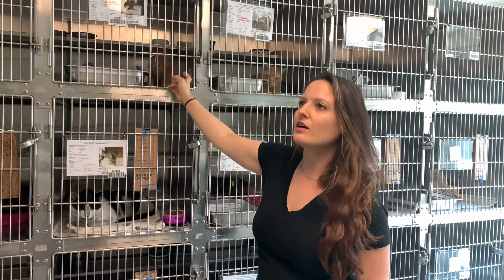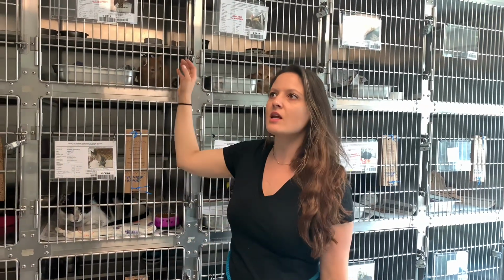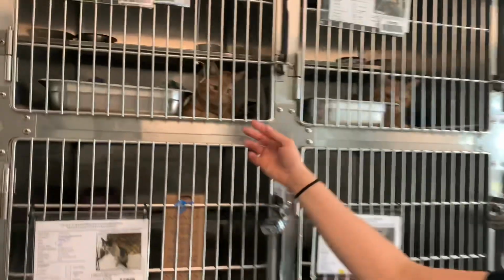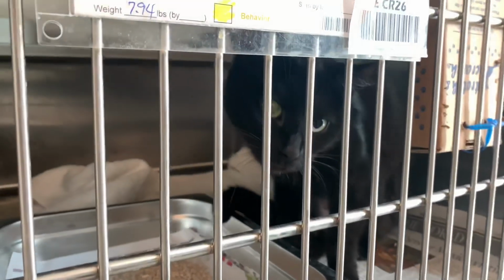Picking up Capone at East Valley